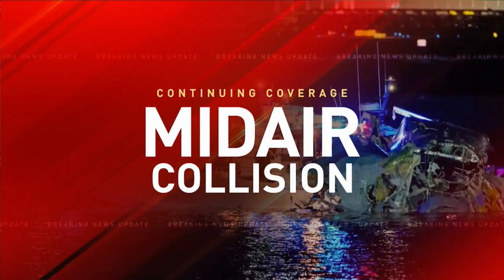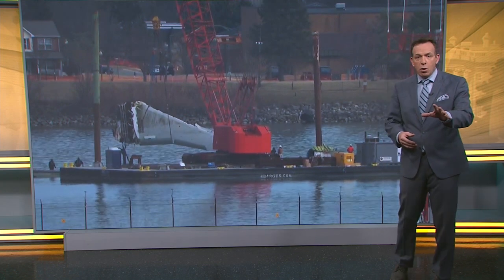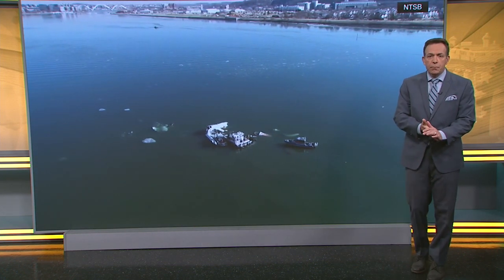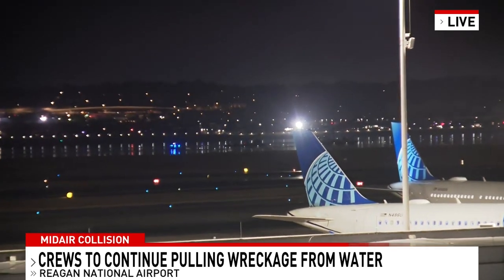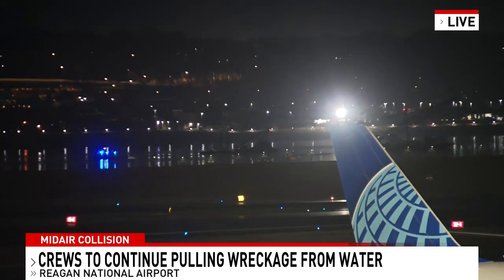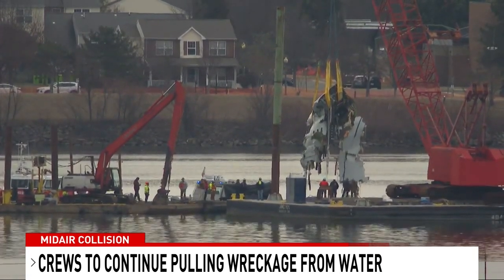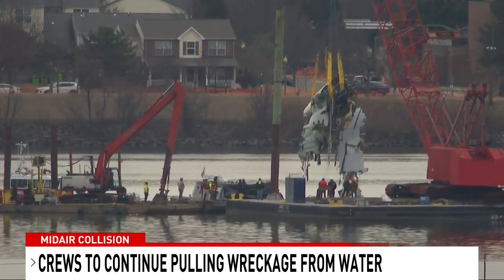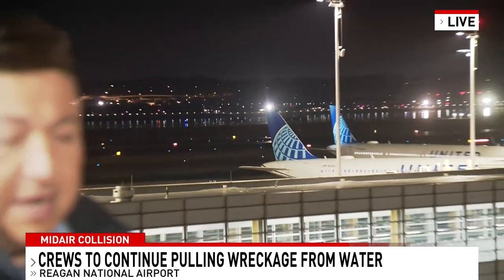Recovery efforts intensify in Potomac as responders focus on retrieving plane's cockpit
More than 300 responders are taking part in a recovery effort on the Potomac River almost a week after a collision between an American Airlines plane and a U.S. Army Black Hawk left 67 dead.